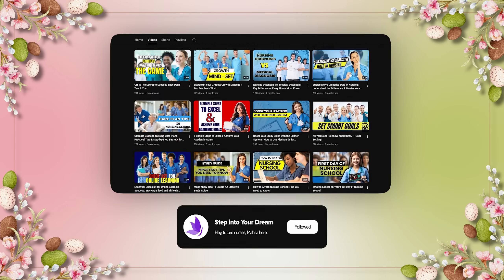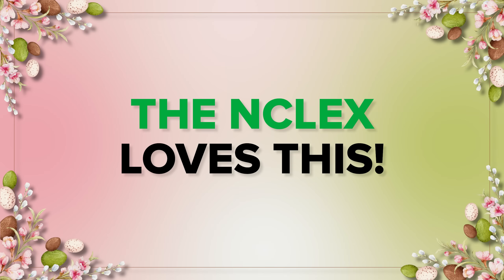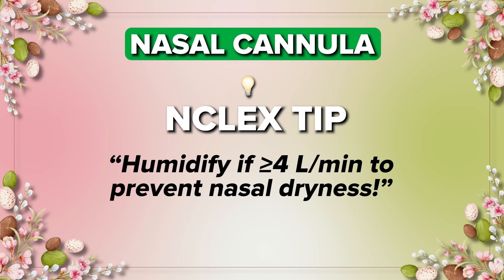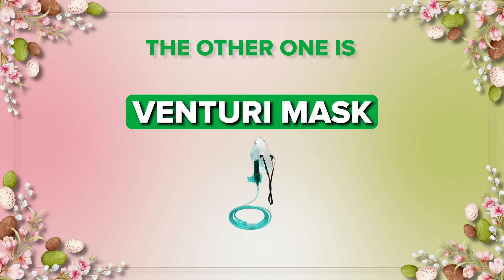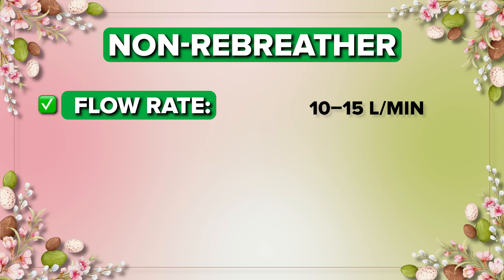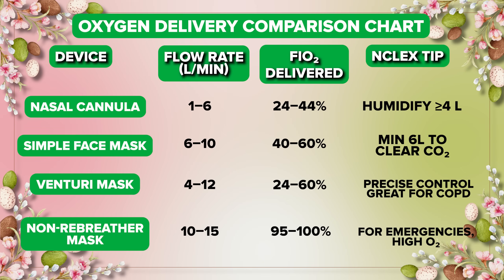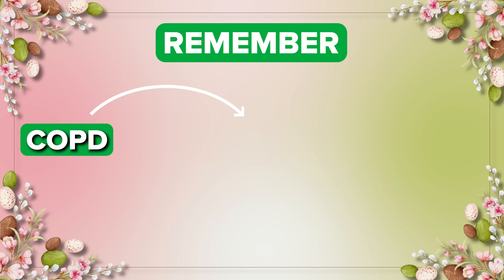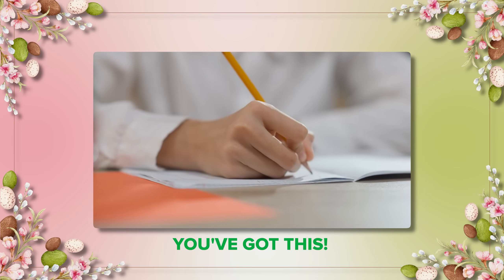Oxygen Delivery Devices Made Easy | NCLEX Must-Know Tips for Nursing Students!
Hey future nurses!  Welcome back to Step into Your Dream! If you’re prepping for nursing clinicals or gearing up to conquer the NCLEX, this video is your golden ticket. Today, we’re breaking down oxygen delivery devices—from the nasal cannula to the non-rebreather mask—in a way that’s simple, visual, and unforgettable.

✨ What you’ll learn:
✅ Flow rates and FiO₂ levels for each oxygen mask
✅ When and why to use each device
✅ High-yield NCLEX tips for real test questions
✅ A BONUS quiz to test your knowledge

This content is perfect for nursing students, new grads, and anyone who wants to boost their confidence in oxygen therapy for clinical and exam success.

💡 Devices Covered:

Nasal Cannula

Simple Face Mask

Venturi Mask

Non-Rebreather Mask
Plus, you’ll get a FREE comparison chart to use while studying or on the floor!

📚 NCLEX question included to reinforce your learning and boost retention.

🔥 Don’t forget to:
📢 Share with your study squad

You're not just studying to pass the NCLEX—you’re preparing to save lives. Keep pushing, future RN—you’ve got this. 💙